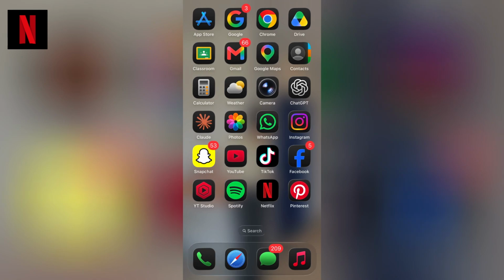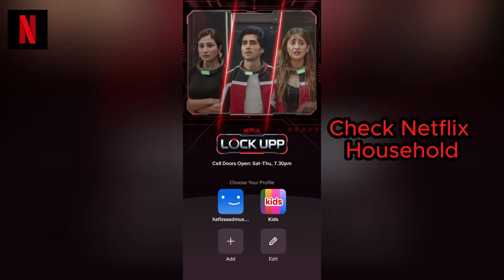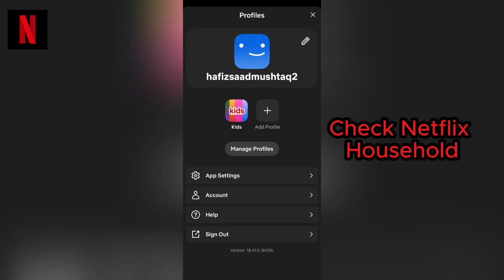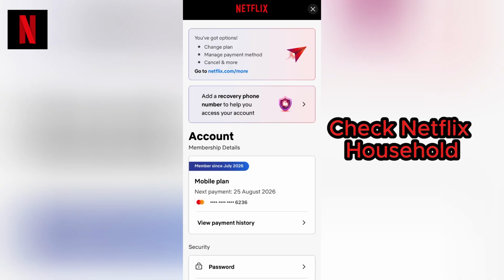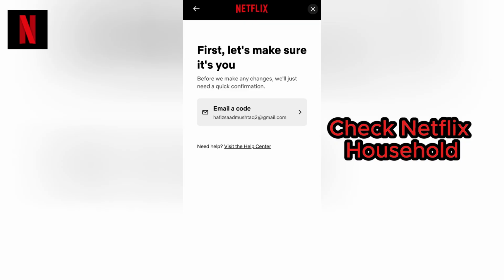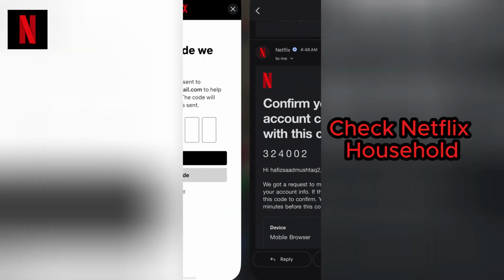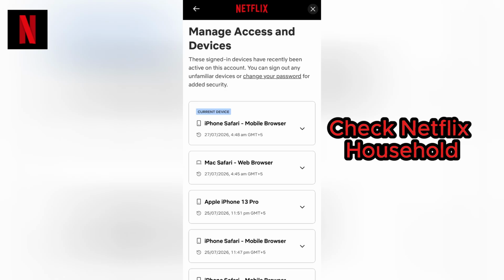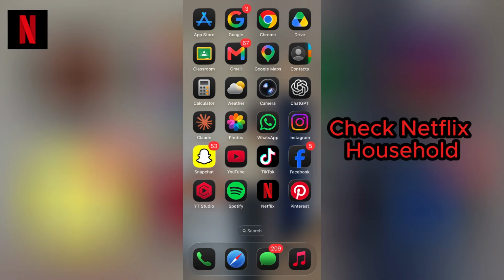How To Check Netflix Household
In this video we will learn "How To Check Netflix Household"

Learn how to check Netflix Household settings to manage primary location devices, update connected Wi-Fi networks, and review household member access! This quick guide covers navigating account security, viewing primary TV locations, and verifying connected home devices across smart TVs and mobile screens. Manage account access, verify Netflix primary location, and update household settings effortlessly today!